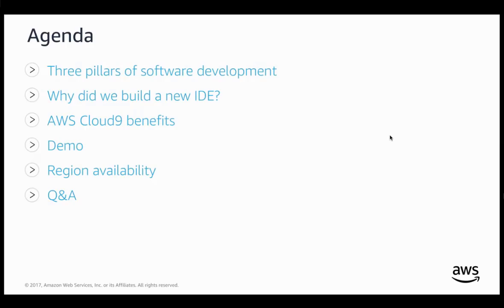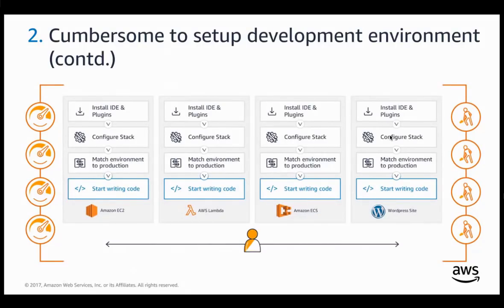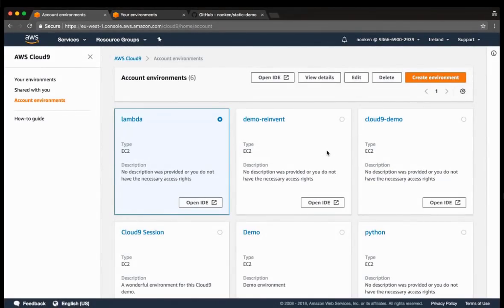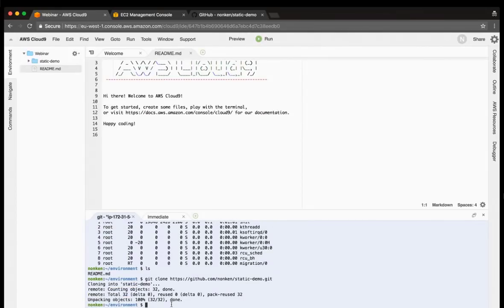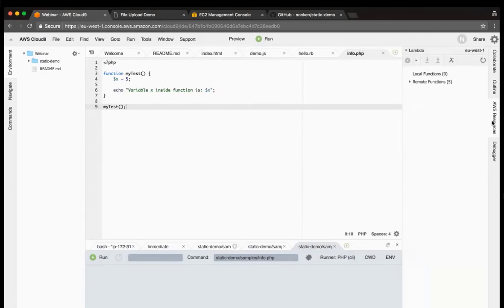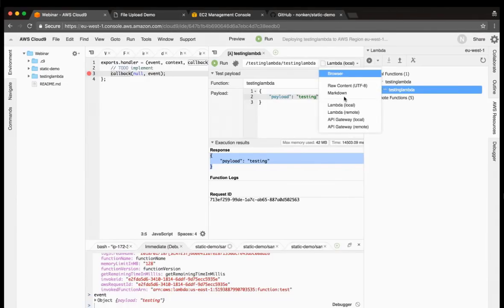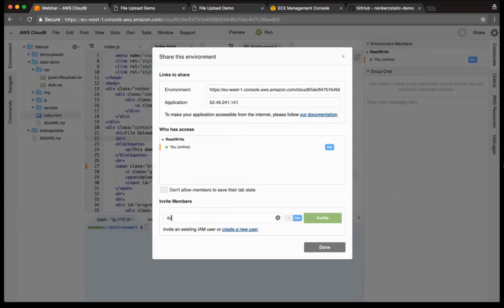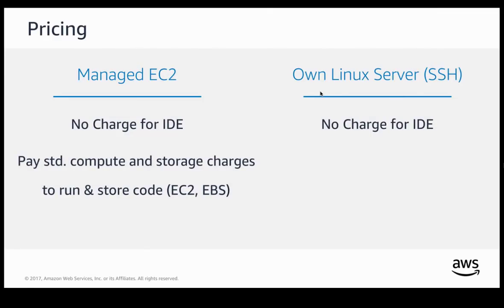Introducing AWS Cloud9 - AWS Online Tech Talks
Come learn all about AWS Cloud9, the newly announced integrated development environment (IDE) in the cloud. In this webinar we’ll give an overview of Cloud9 and do a live demo of exciting features and use cases.

With AWS Cloud9 you can write, run, and debug code with just a browser. It includes a code editor, debugger, and terminal. Cloud9 comes pre-packaged with essential tools for popular programming languages including JavaScript, Python, PHP, and more, so you don’t need to install files or configure your development machine to start new projects. Cloud9 also provides a seamless experience for developing serverless applications allowing you to easily define resources, debug, and switch between local and remote execution of serverless applications. With Cloud9, you can quickly share your development environment with your team, allowing you to pair program and track each other’s inputs in real-time.

Learning Objectives:
 - Learn about AWS Cloud9, a cloud-based IDE
 - Learn new ways to develop code for serverless applications